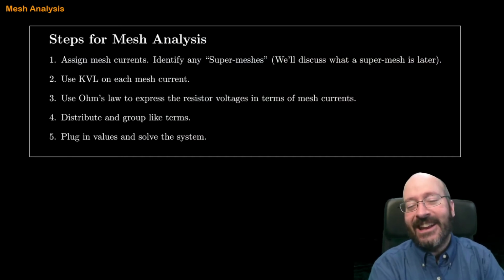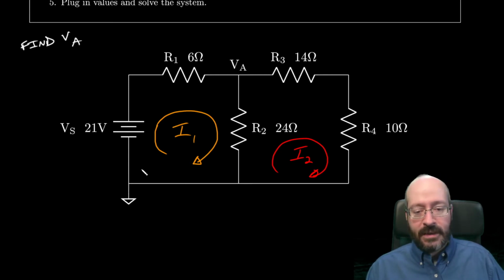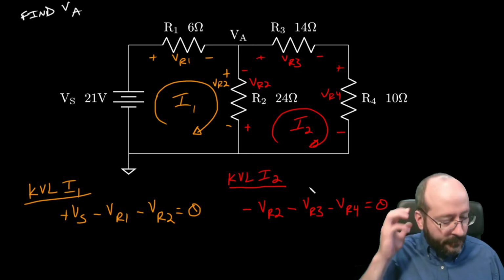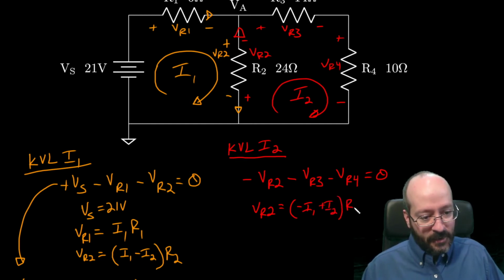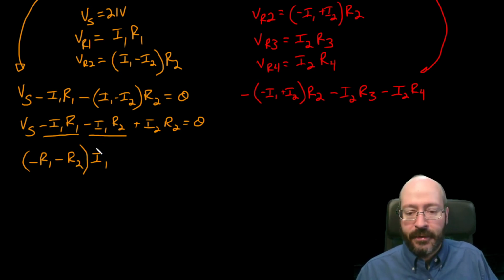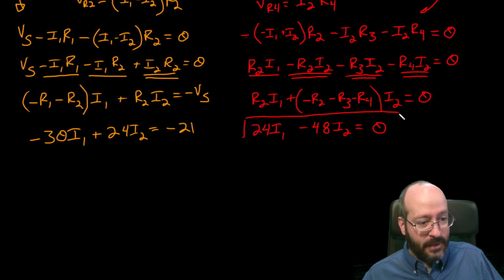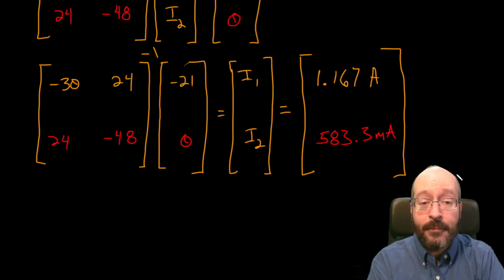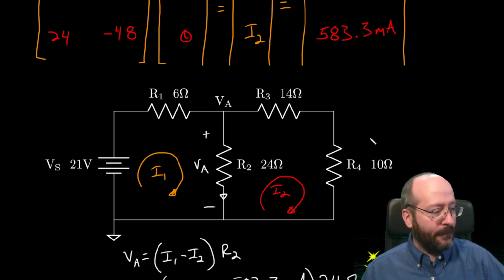38 FindingMeshCurrents00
Introduction to finding mesh currents